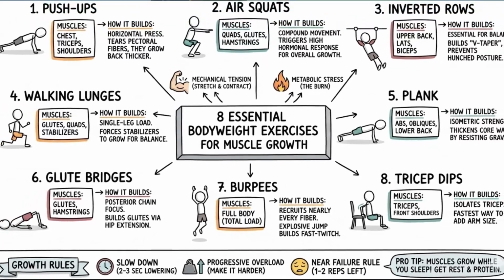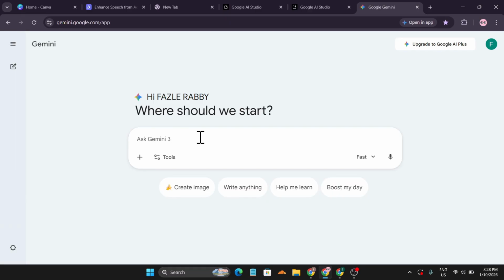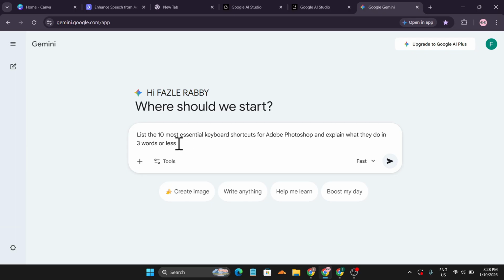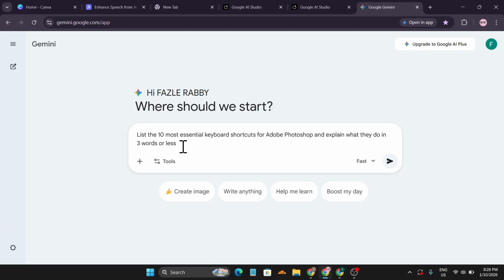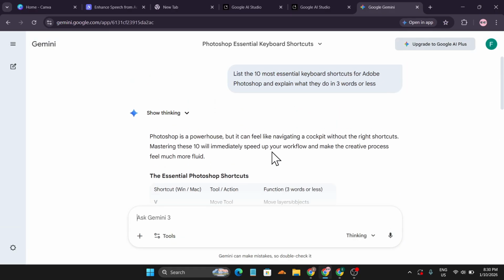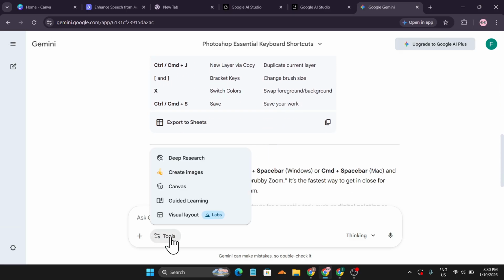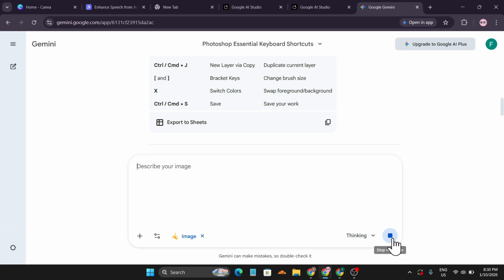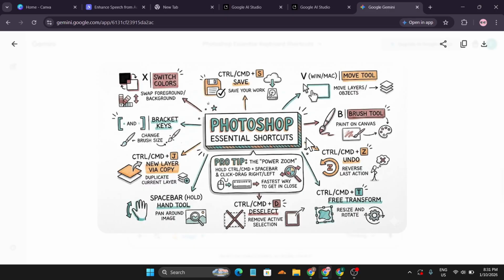Make Sketchnotes with Gemini AI in 60 Seconds for Free!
In this short tutorial, I show you how to use Google Gemini to turn any text pr pdf to impressive sketchnotes that will help you learn anything! Whether you are a teacher, learning designer or content creator, this guide is a must-see.

nanobanana pro prompt - Create a hand-drawn sketchnote visual summary of these notes. Use a pristine white paper background (no lines). The art style should be 'graphic recording' or 'visual thinking' using black ink fine-liners for clear outlines and text. Use colored markers (specifically teal, orange, and muted red) for simple shading and accents. Center the main title in a 3D-style rectangular box. Surround the title with radially distributed simple doodles, business icons, stick figures, and graphs that explain the concepts. Use arrows to connect ideas. The text should be distinct, handwritten, all-caps printing, legible and organized like a professional brainstorming session. 16:9